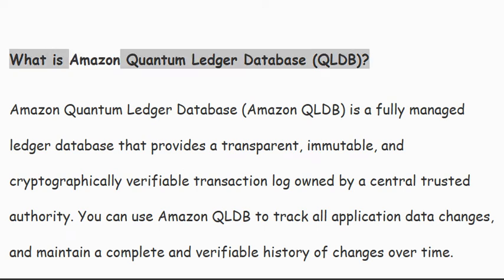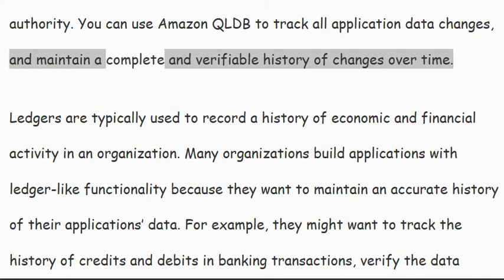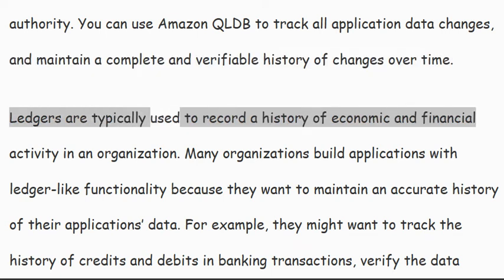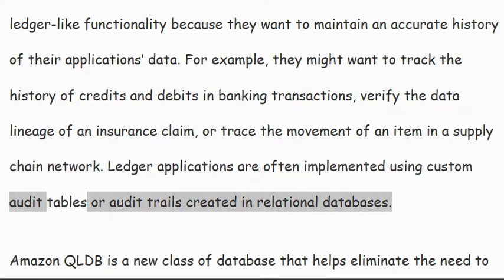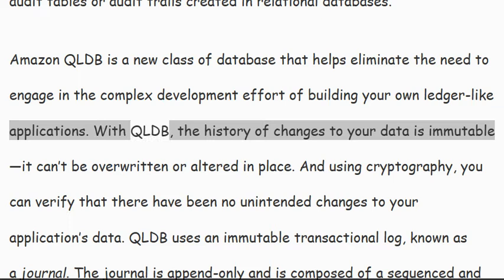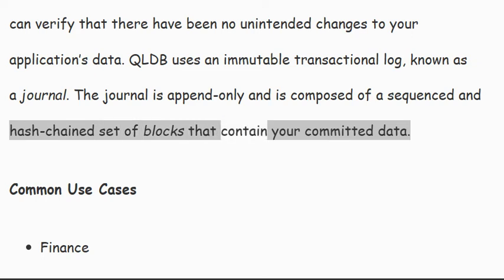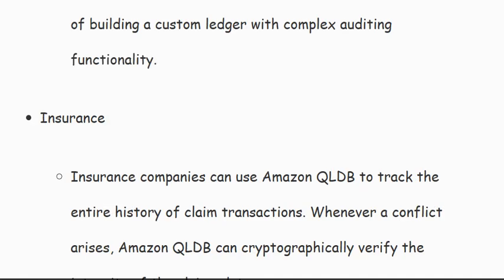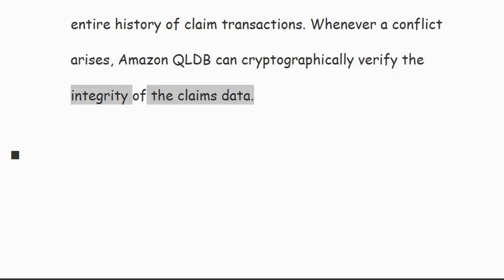What is Amazon Quantum Ledger Database QLDB explained?